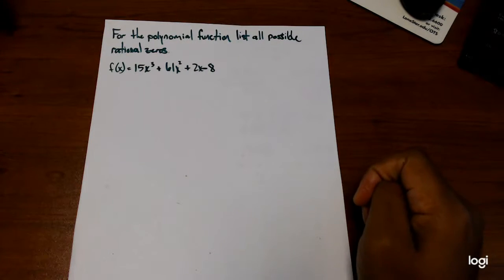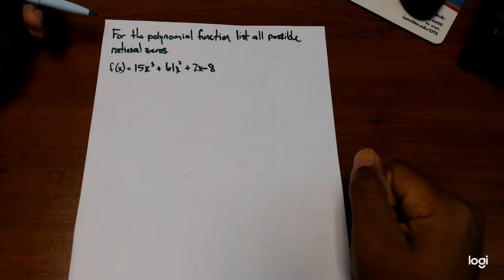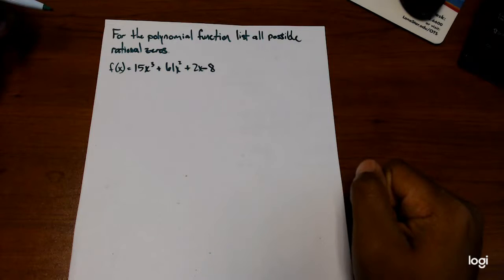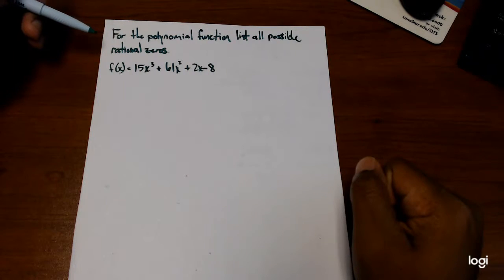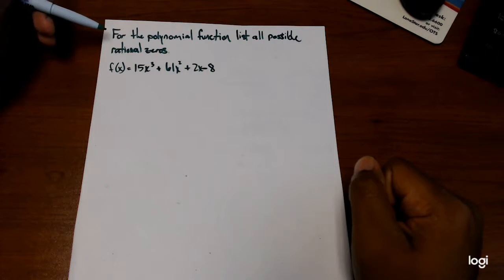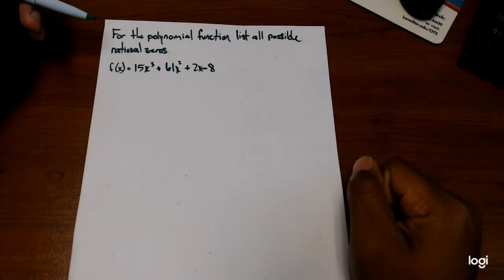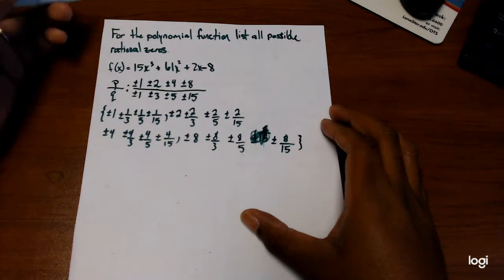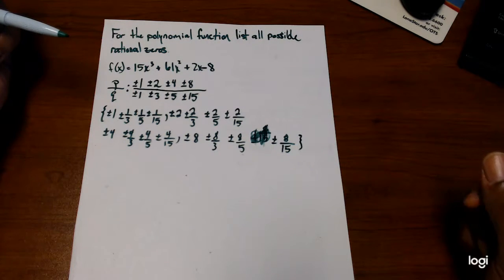Finding Potential Rational Zeros